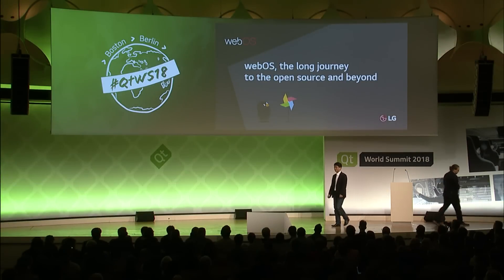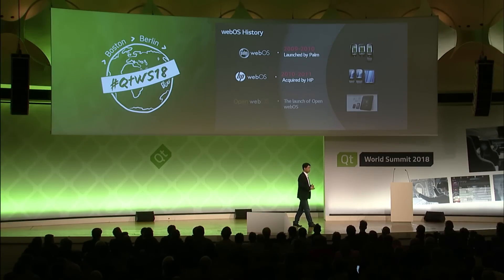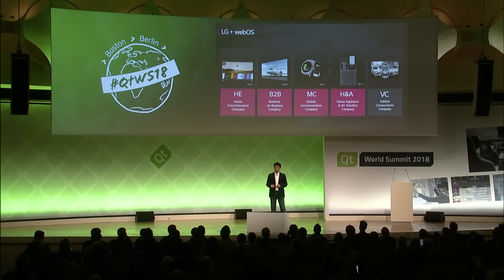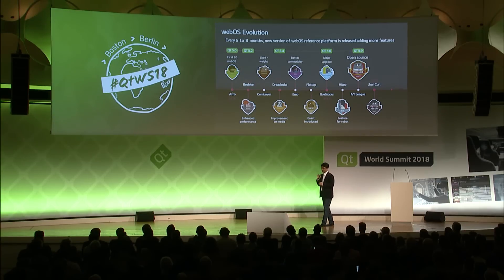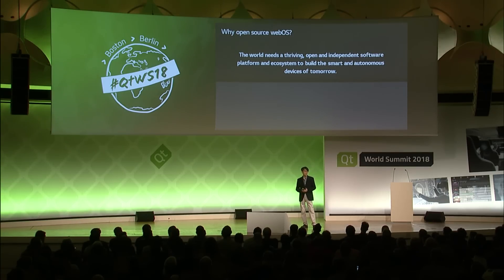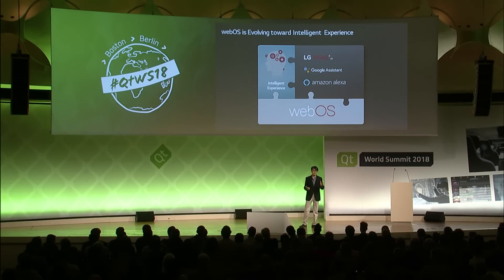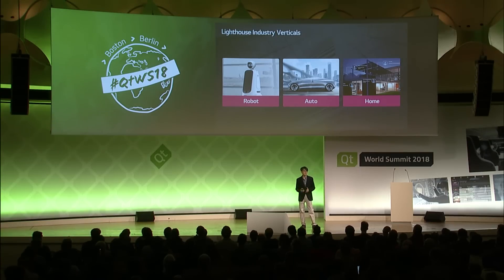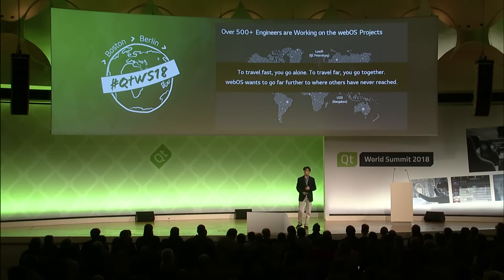webOS to open source & beyond by Joseph Park & Sunghyun Cho, LG Electronics Keynote